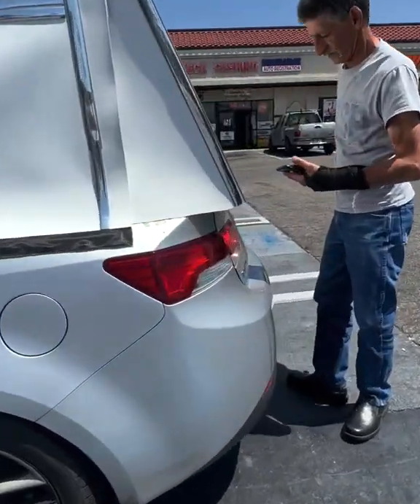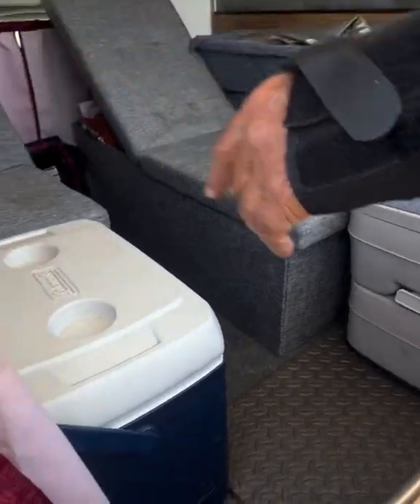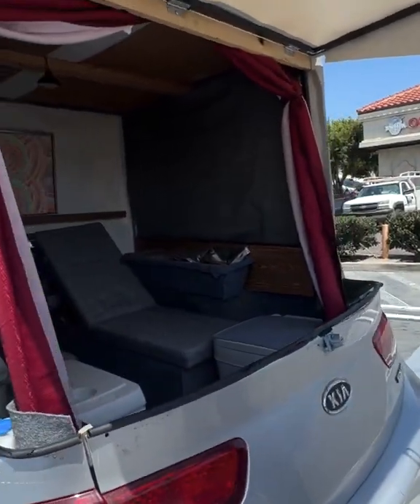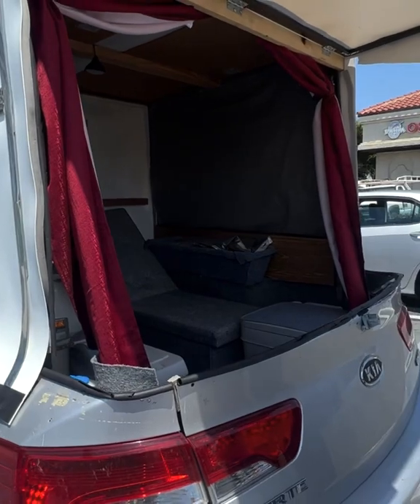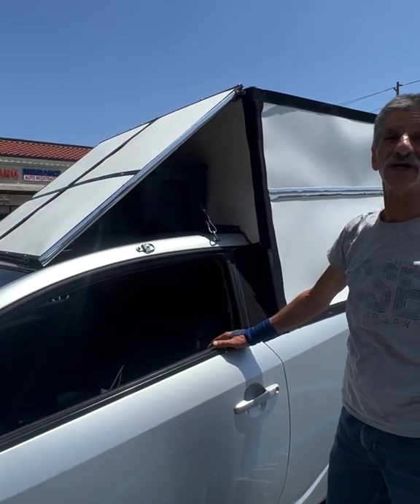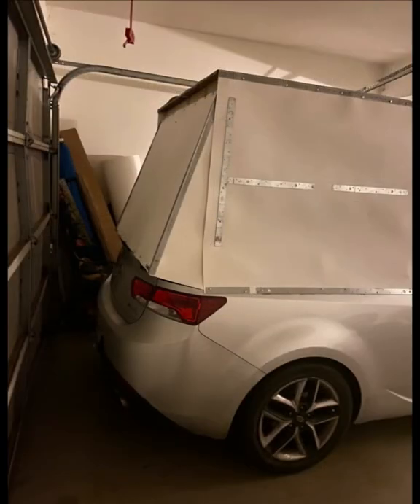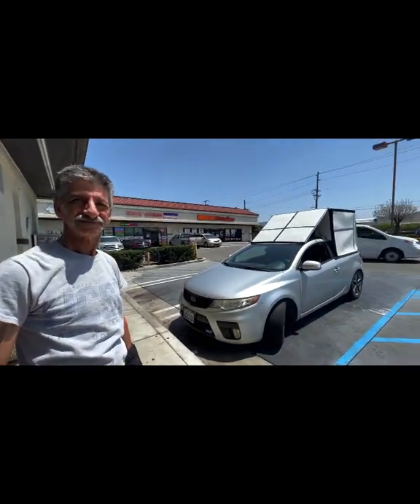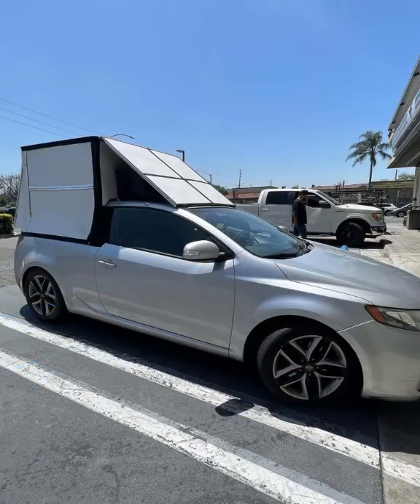He cuts his car to convert it in his tiny home in wheels - mini RV